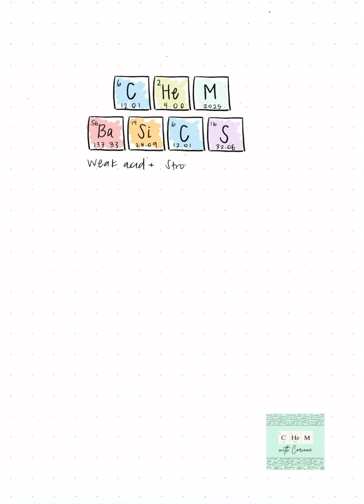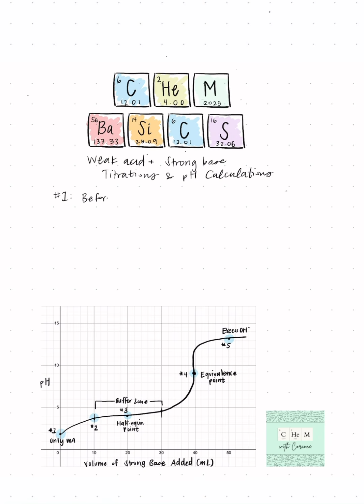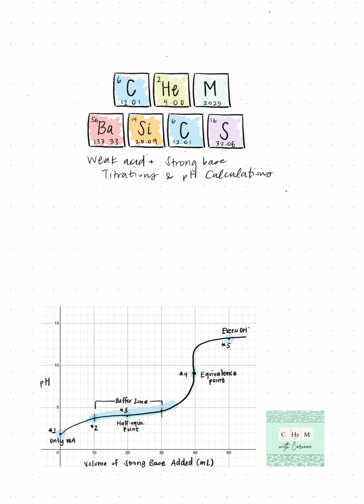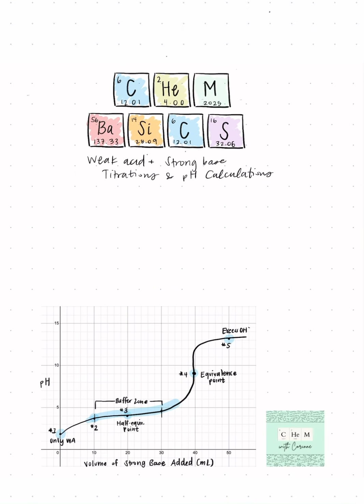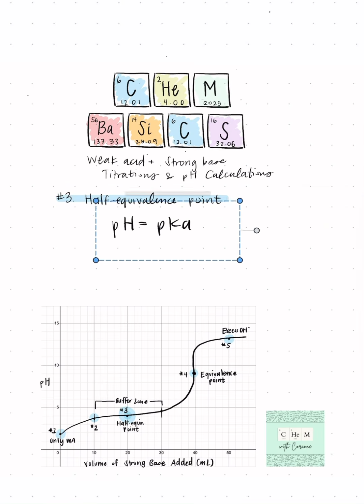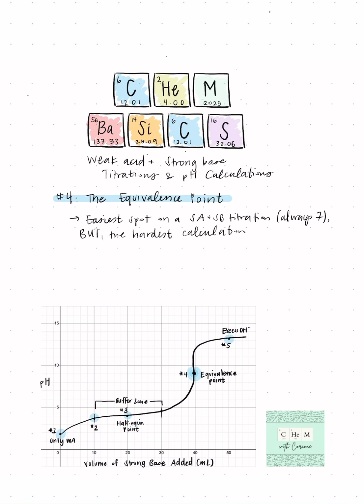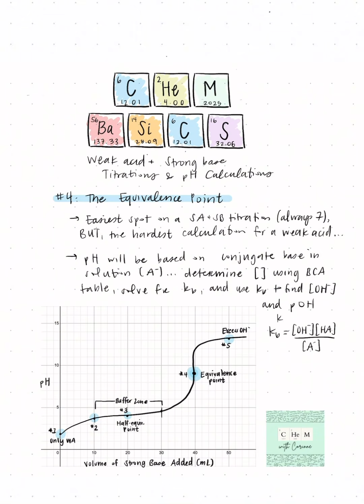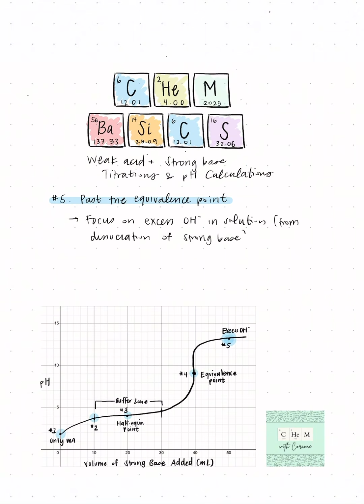Titration pH Calculations with @chemwithcorinne118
Struggling with these types of calculations?  Use this one-page guide to help you:

Follow @chemwithcorinne118 for more quick tutorials like this!